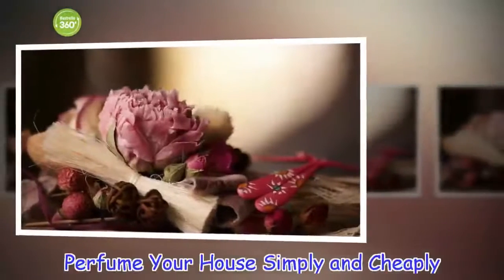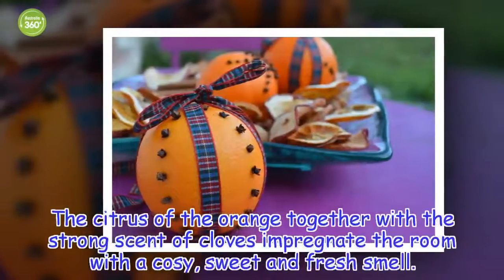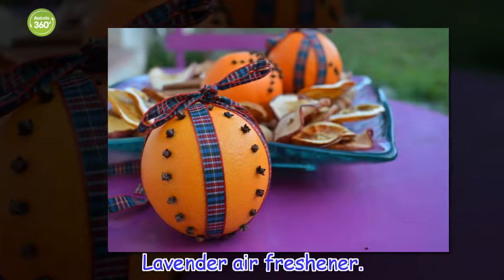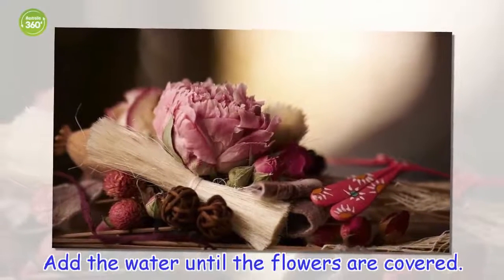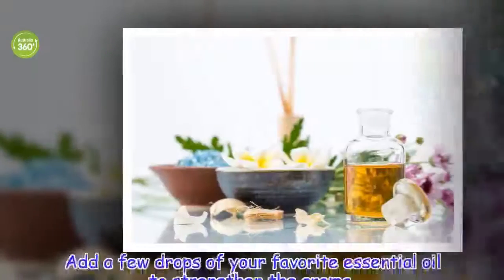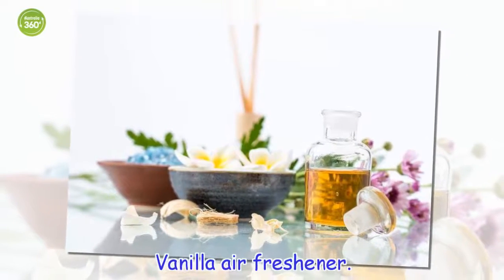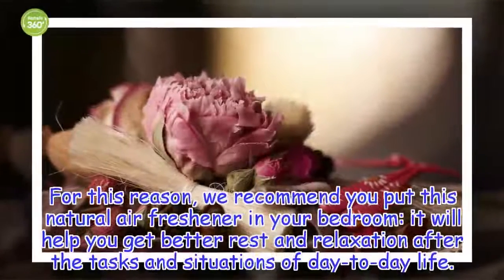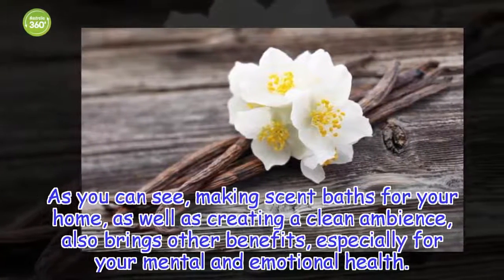Perfume Your House Simply and Cheaply - Australia 360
In order for homemade air fresheners to be effective, they need to be renewed weekly, or when we notice that the aroma they release is fading
Healthy Life